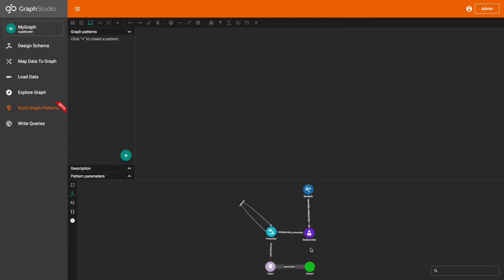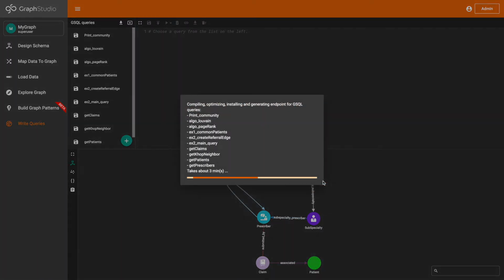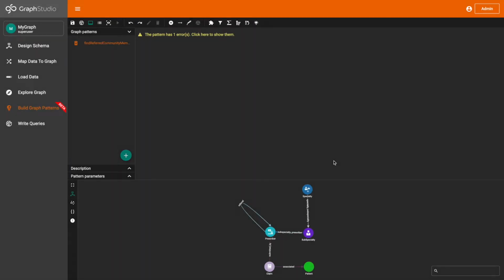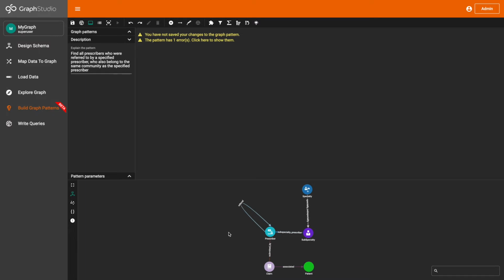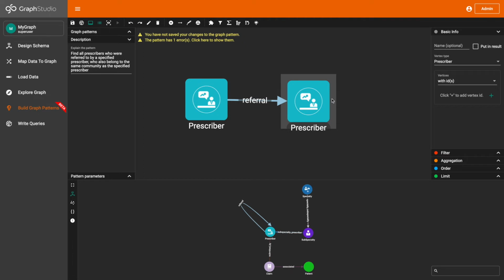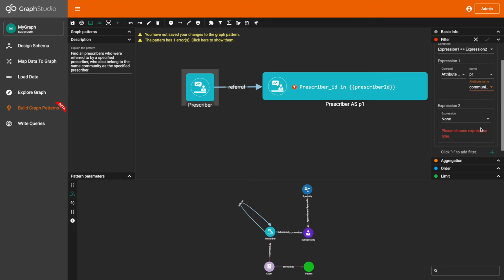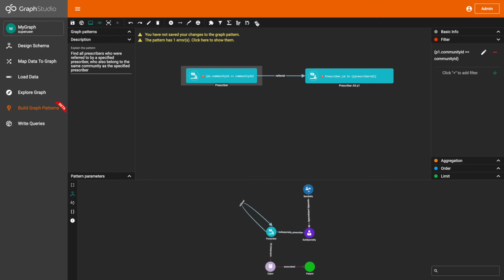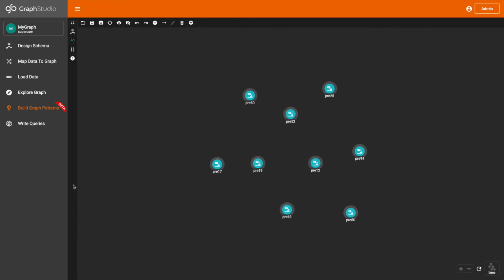TigerGraph Visual Query Builder Demo: Find Referred Community Members